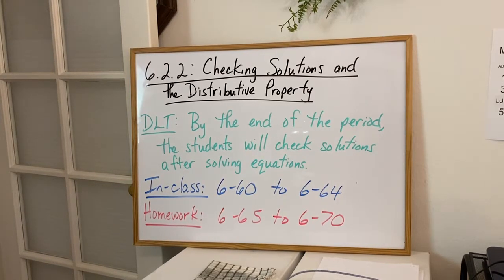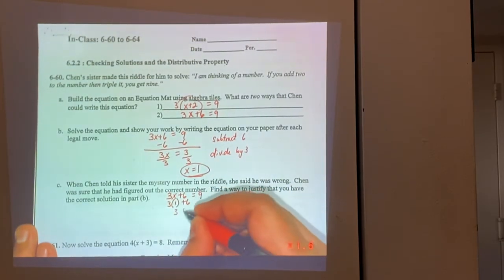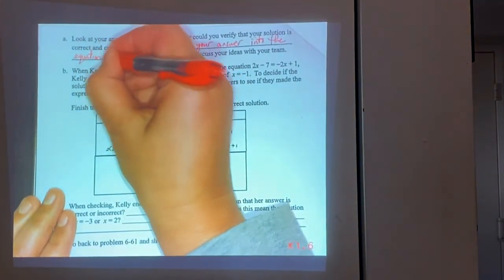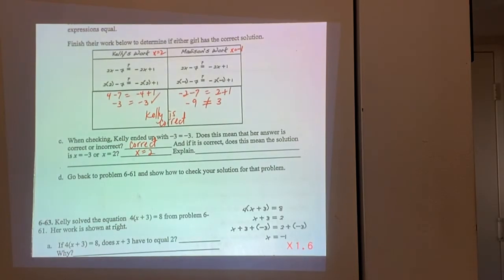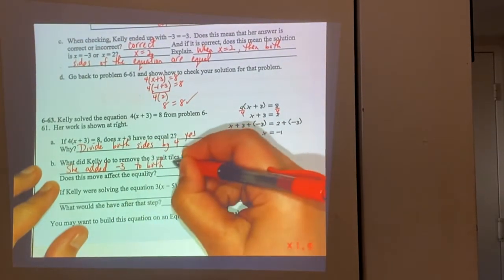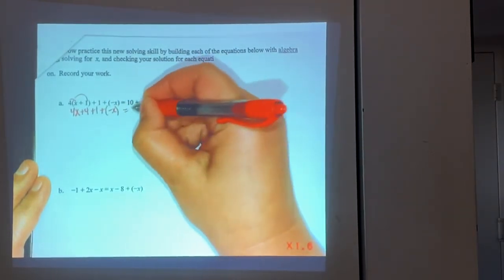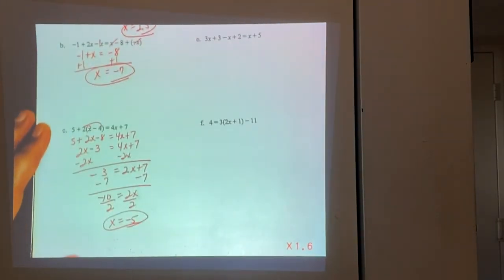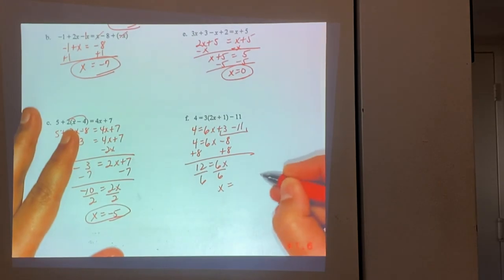6.2.2: Checking Solutions and the Distributive Property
Students will check solutions after solving equations.